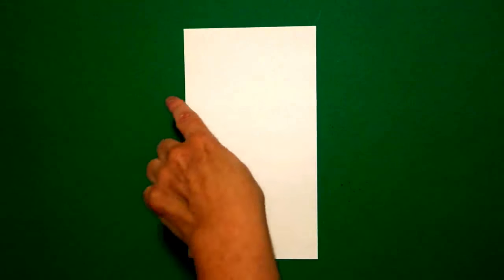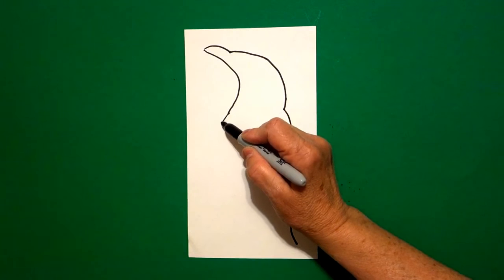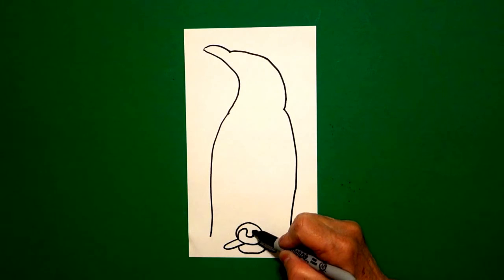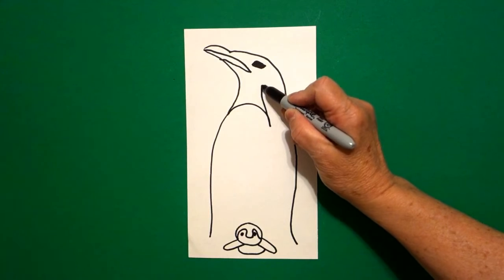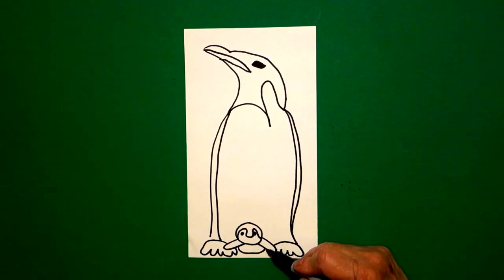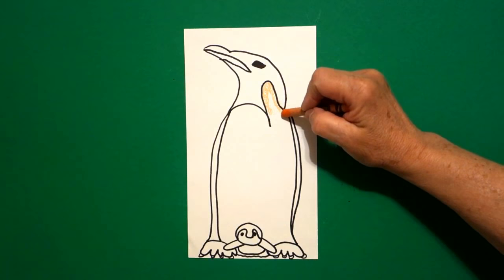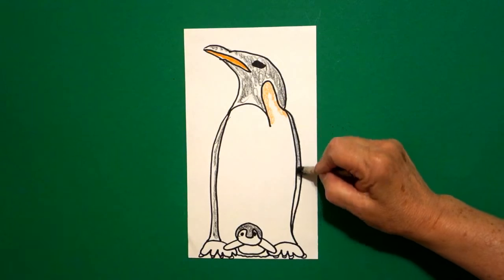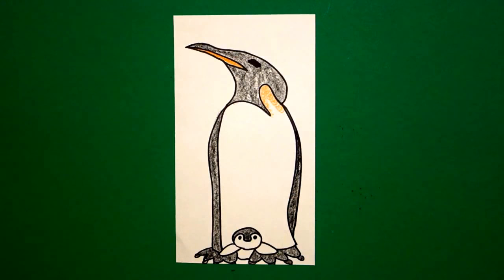Let's Draw Papa Penguin with Baby!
Easy to follow directions, using right brain drawing techniques, showing how to draw a Papa Penguin with a Baby Penguin.